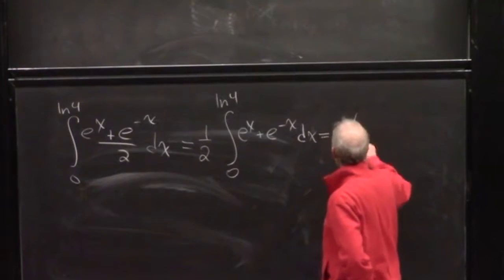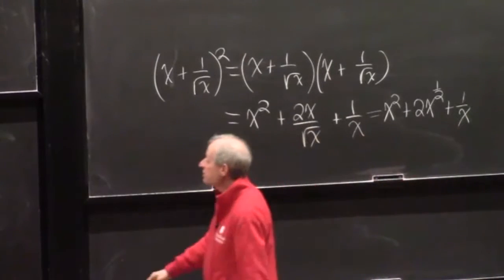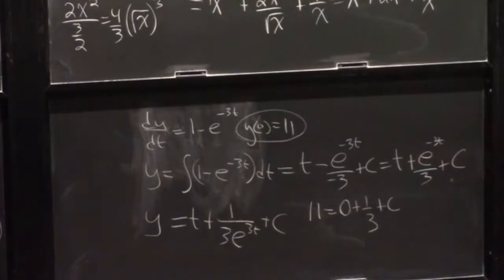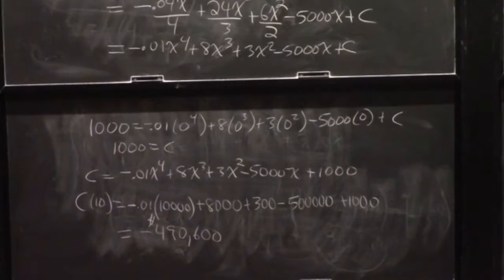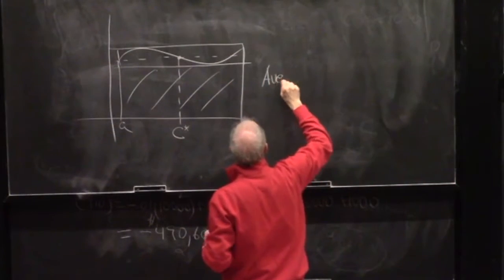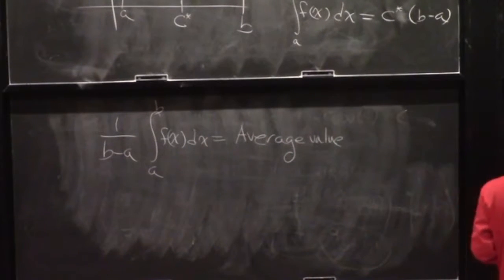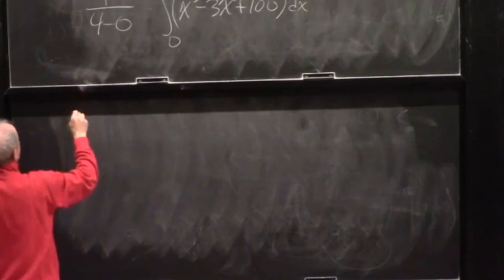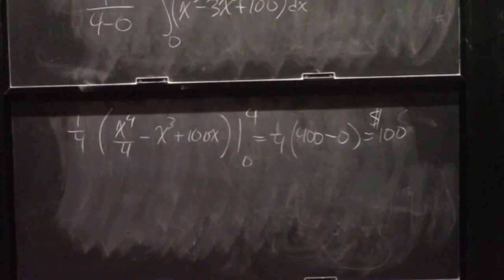MAT 122 LEC 35 CROPPED